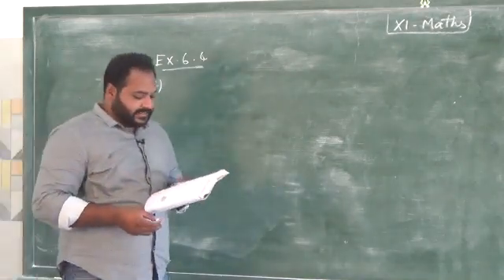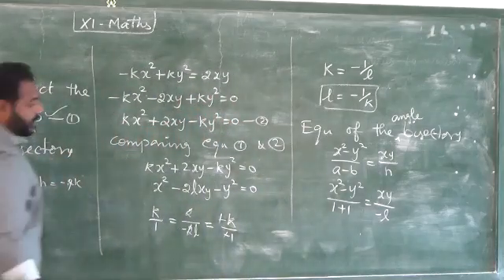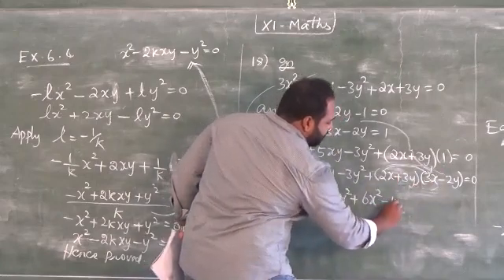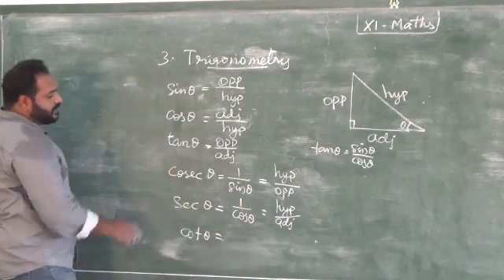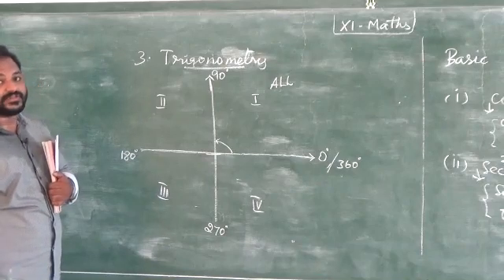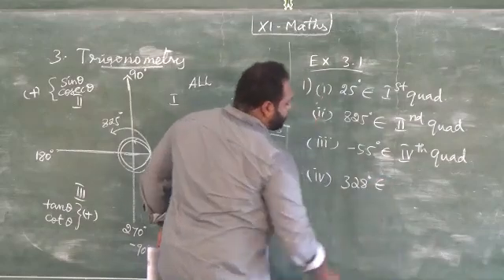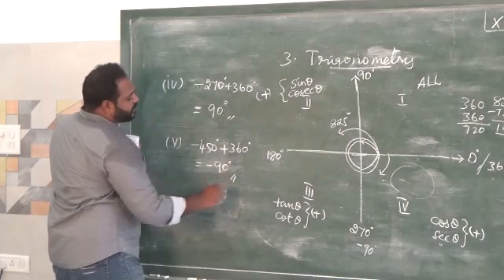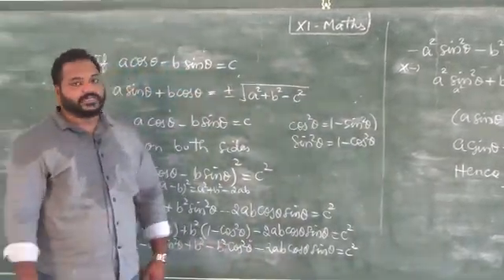11maths26 Ex 6 4 part5 & Ex 3 1 part1